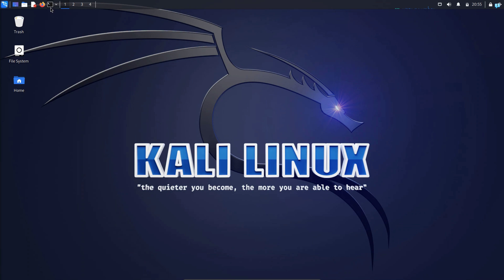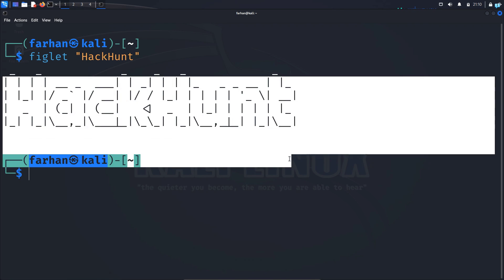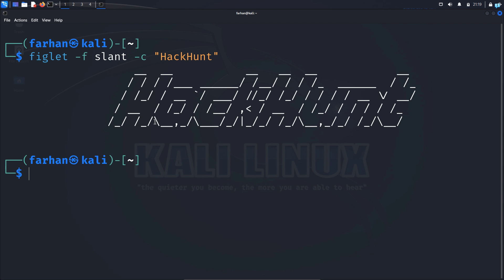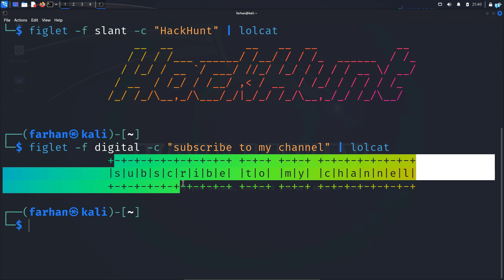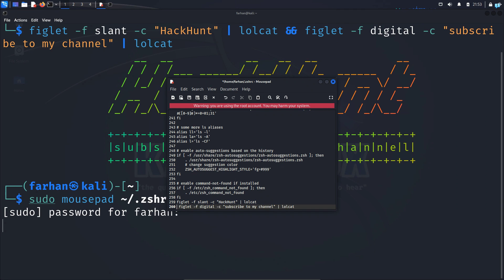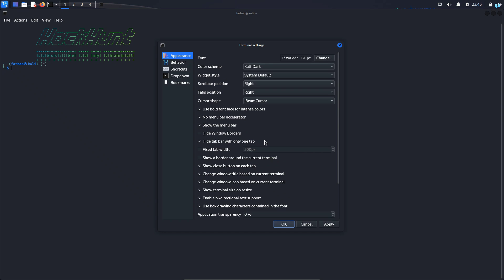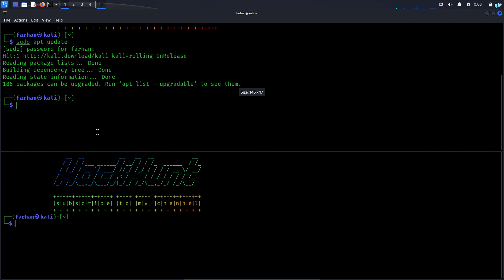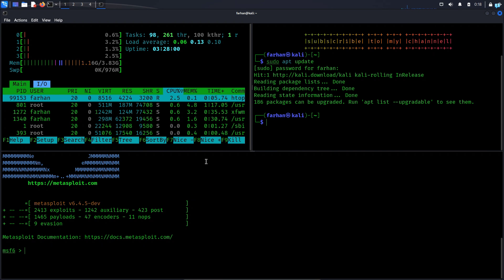How to Customize your Kali Linux Terminal like a HACKER!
In this video, you will learn how to make your terminal look interesting. We will learn how to add custom banners, change the color of the terminal, and split it into multiple panes for better multitasking with multiplexers.